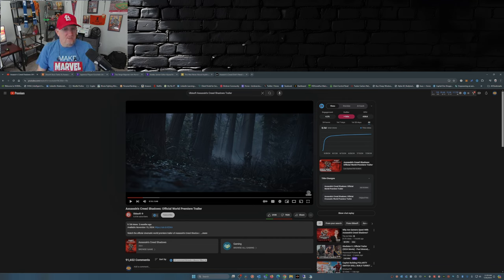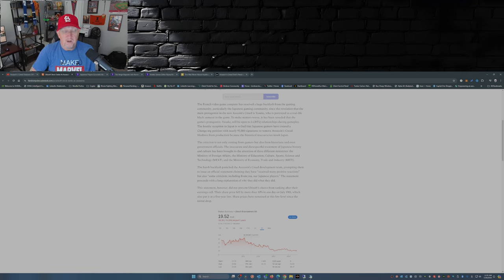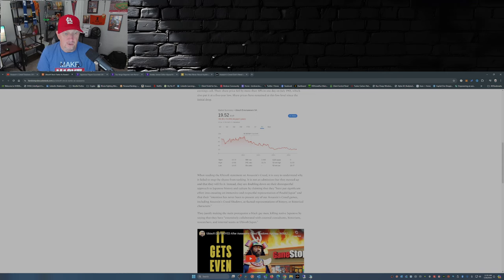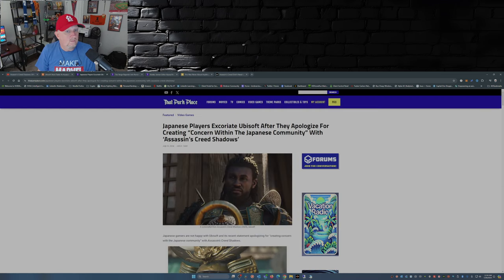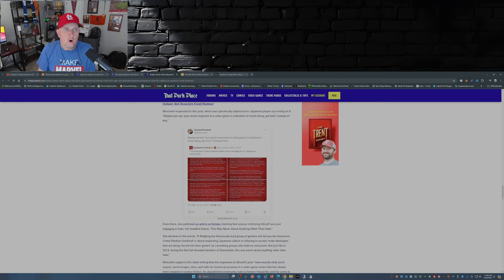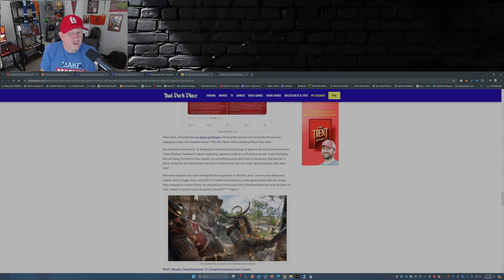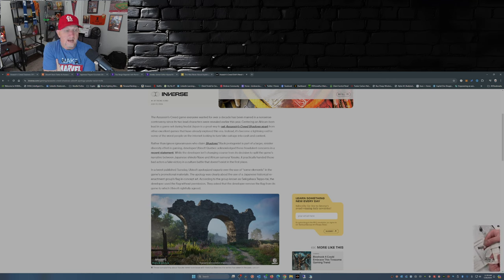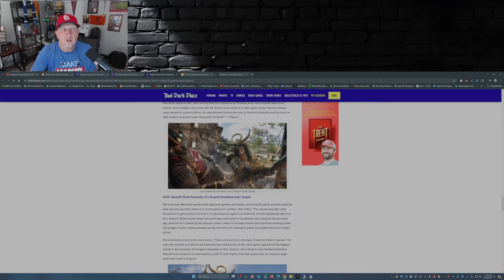Woke Media ENRAGED By Ubisoft's DAMAGE CONTROL For Assassin's Creed Shadows